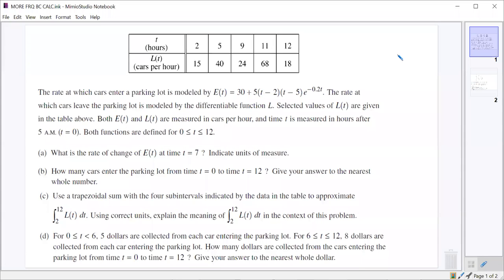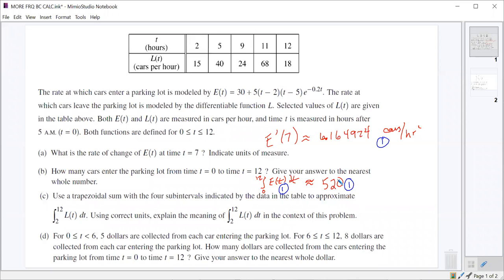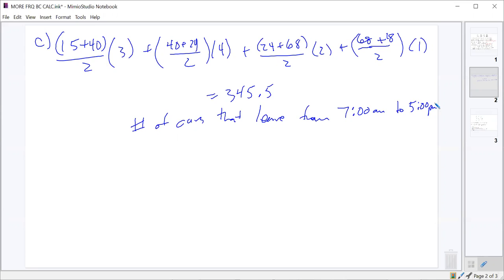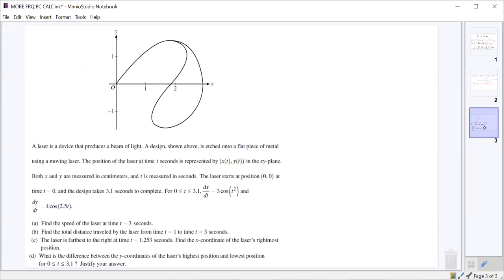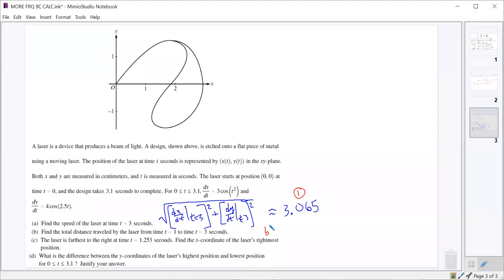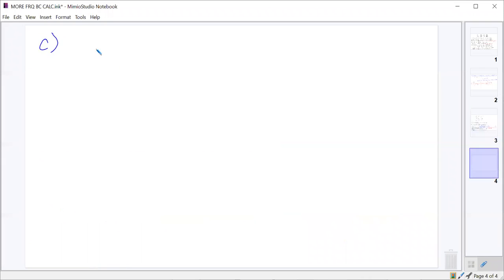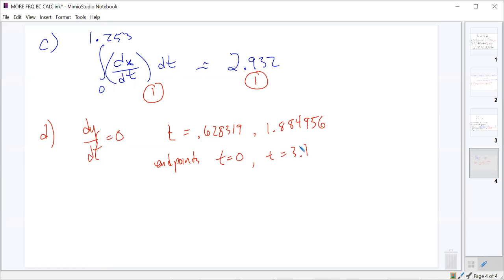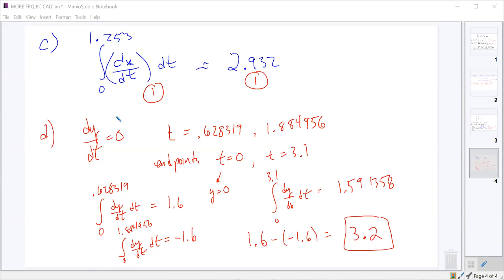6-4-21 Period 5